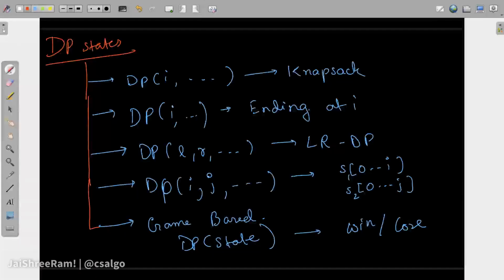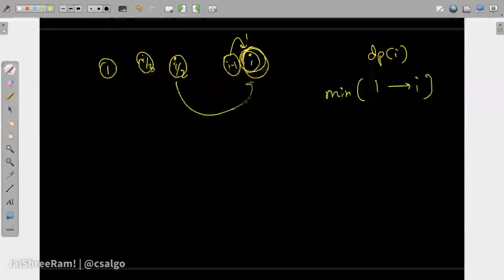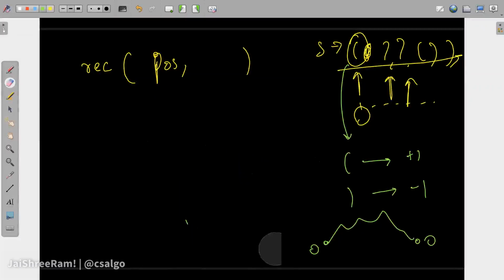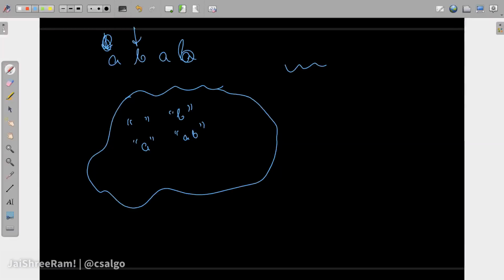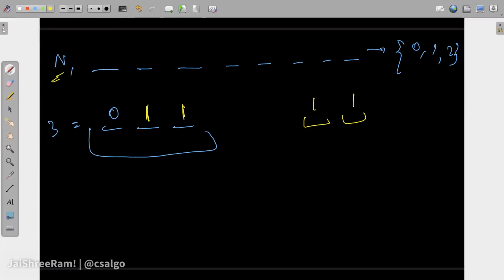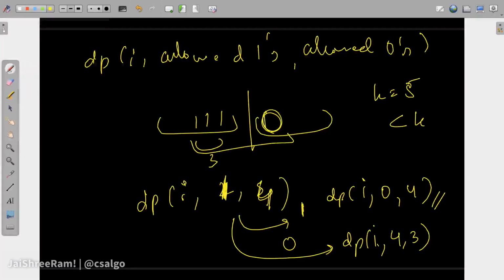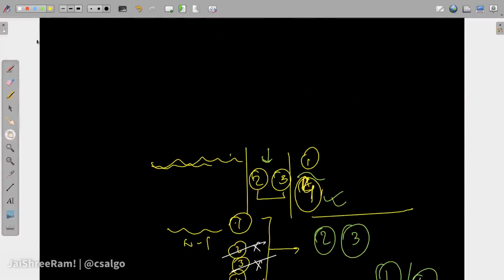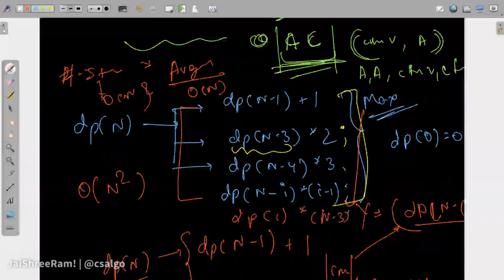01 Mixed DP | Combining State Dimensions and Hybrid Dynamic Programming | AlgoZenith DSA Lecture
Mixed DP | Complete AlgoZenith DSA Lecture

This lecture explains Mixed Dynamic Programming (Mixed DP), a technique where multiple dimensions of DP—such as time, states, transitions, bitmasks, intervals, and choices—are combined to solve complex algorithmic problems. Mixed DP is widely used in advanced Data Structures and Algorithms (DSA), especially when problems require hybrid reasoning across different types of DP formulations.

Topics Covered:
• Concept and purpose of Mixed Dynamic Programming
• Combining multiple DP dimensions (index + state, index + mask, index + time, etc.)
• Examples involving knapsack-style DP mixed with bitmasking
• Mixed DP in path optimization, scheduling, and state compression problems
• Transition design, memory optimization, and complexity analysis
• Real-world examples from competitive programming and coding interviews
• Implementation patterns and debugging strategies

Learning Outcomes:
• Understand how to merge different DP paradigms into a unified solution
• Learn how Mixed DP helps in problems with multiple constraints or conditions
• Strengthen your ability to model and solve advanced DP problems efficiently